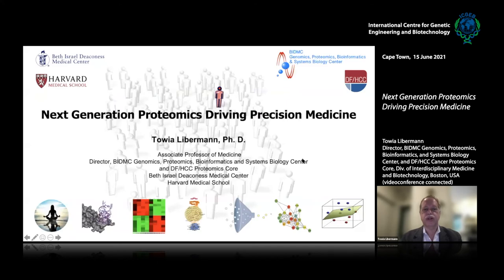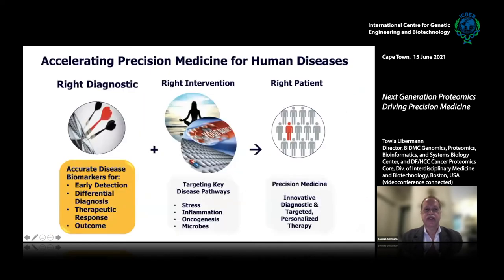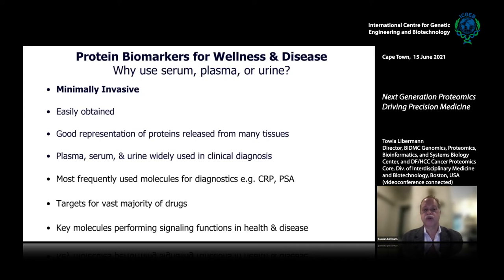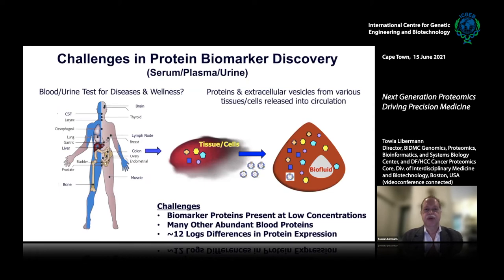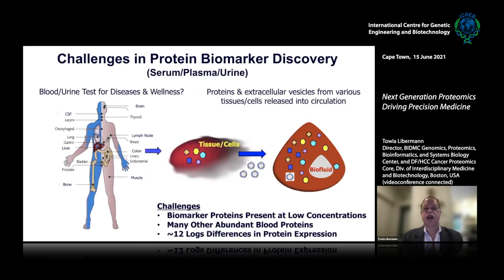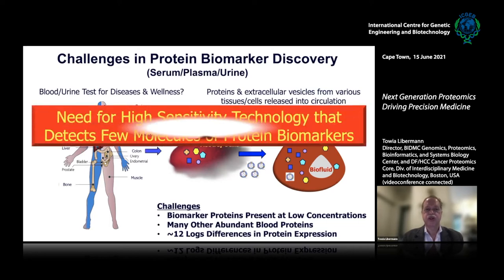T. Libermann - Next Generation Proteomics Driving Precision Medicine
Proteomics has emerged as the next frontier in precision medicine and several innovative proteomics platforms (SOMAscan, Olink, ScioDiscover, Seer, Nautilus Bio, Quantum-SI, Encodia, Erisyon) have emerged or are under development that are driving biomarker discovery to the next level. We are using the aptamer-based high multiplex SOMAscan and other platforms to discover and independently validate diagnostic, predictive, and prognostic biomarkers for various human diseases. Our efforts are especially focused on non-invasive biomarkers in serum, plasma, urine, and exosomes for a broad range of clinically highly relevant and challenging diagnostic, predictive, and prognostic indications.
The key challenges for biomarker discovery are not the generation of a large dataset, but how to analyze the proteomics data and to generate biomarker models with the highest predictive accuracy. While the majority of diagnostics are still based on single analytes, it is becoming evident that multiplex biomarker panels are more accurate than single analyte diagnostics. Using not only the proteomics data, but also integrating clinical and demographic variables with proteomics data into our modeling strategies further improves predictive or diagnostic performance of risk stratification models. We are developing biomarker models for discriminating NASH from fatty liver disease, different stages of liver fibrosis in NASH, discriminating in IBD Crohn’s disease from ulcerative colitis and IBD from non-IBD, predicting who will develop delirium after surgery as well as identifying biomarkers for early detection of several cancers and from predicting response to immunotherapy.